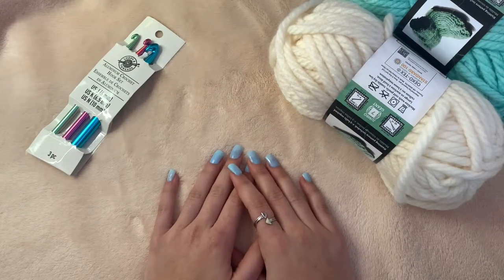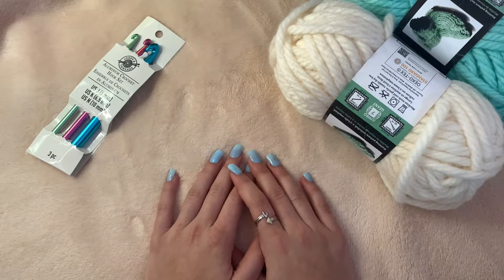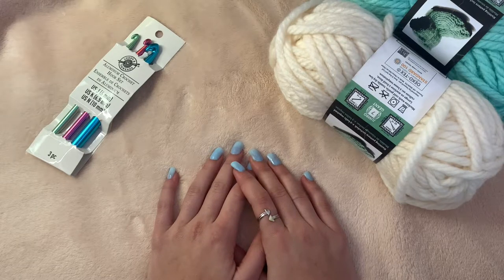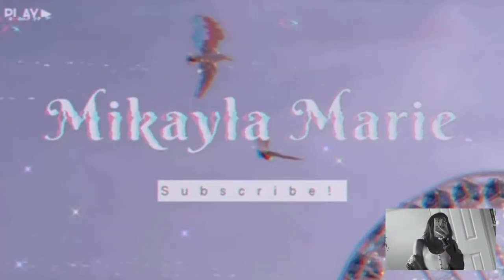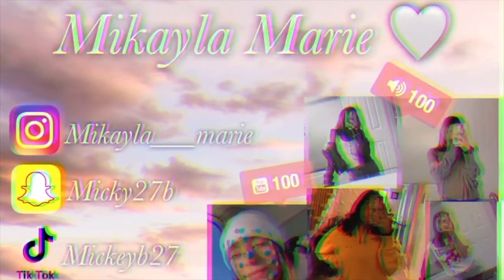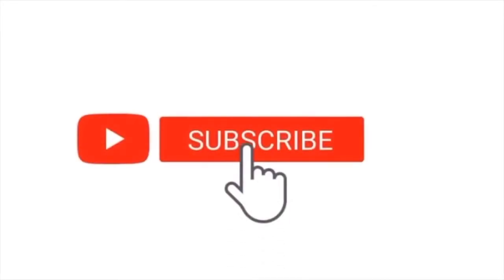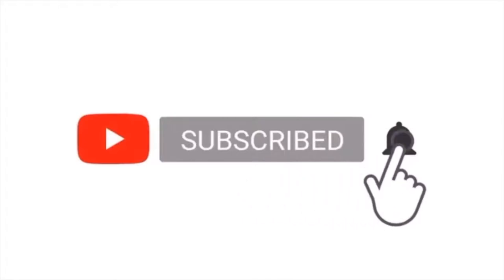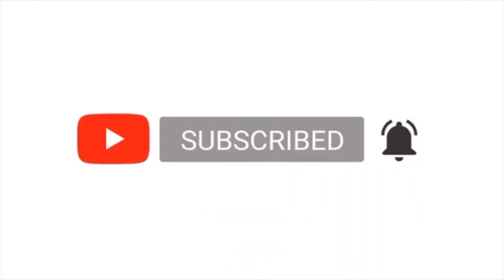How To Crochet A Turtle🐢(**freakin adorable)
Hey guys! Hope you enjoyed and helped you out a little! Hope everyone is staying safe and healthy.

A Bit About Me:
Hobbies: Competitive dancer and love making YT vids!
Editing soft wear: Imovie and Phonto